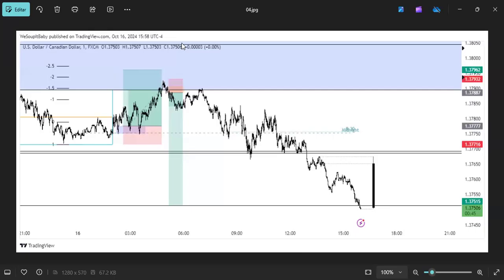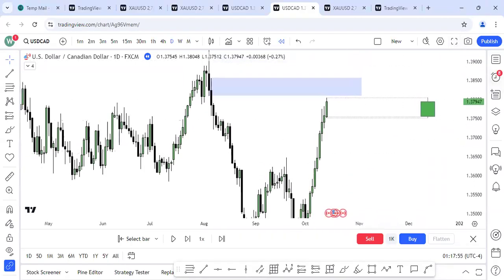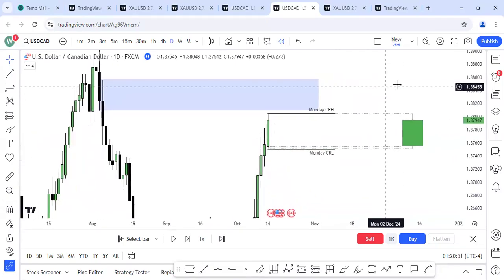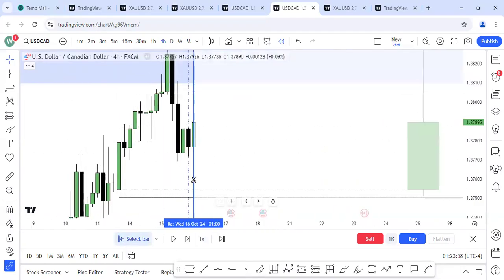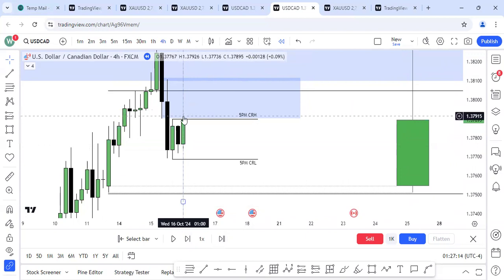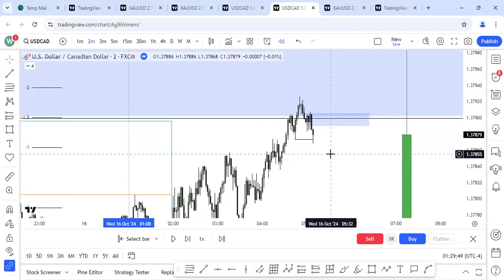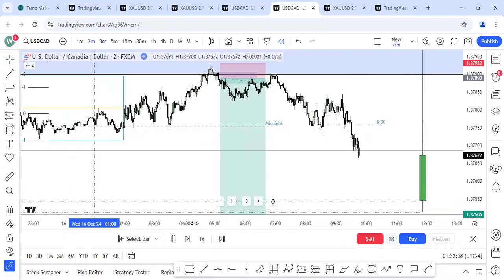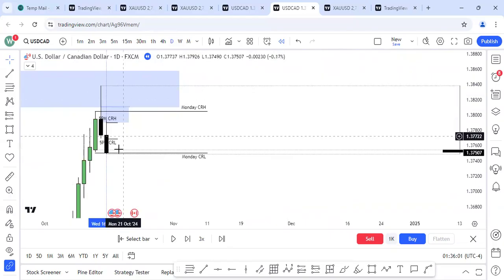USDCAD Weekly Profile + Daily CRT Trade Breakdown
In this video i show how i took the trade on USDCAD using weekly profile and Daily CRT.